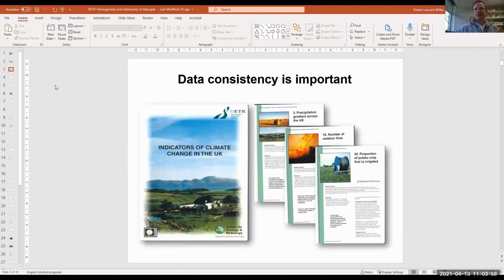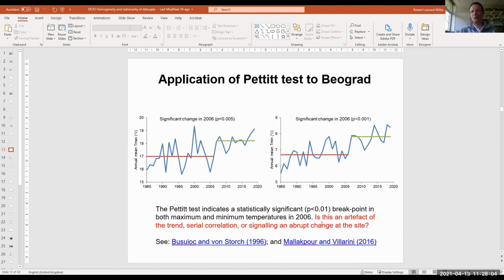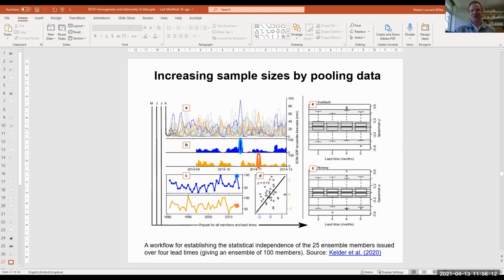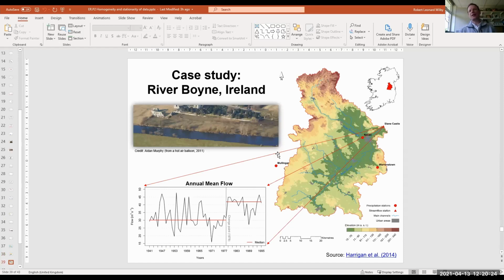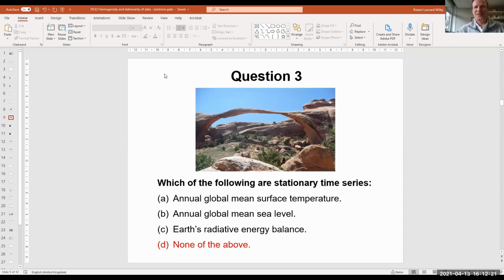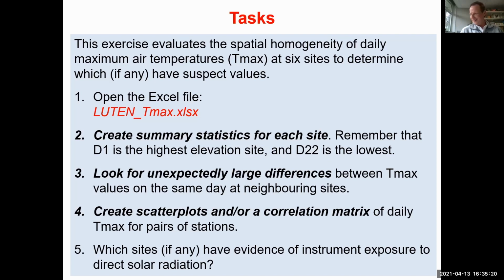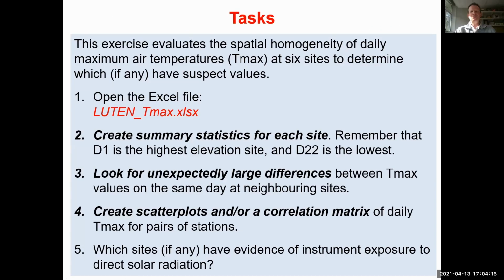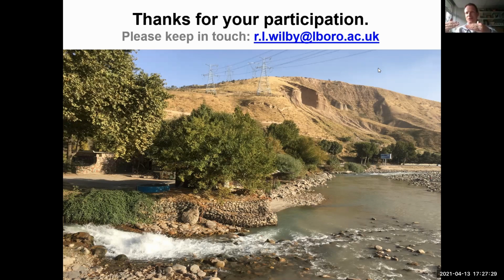2 Prof. Dr. Rob Wilby - Lecture on Trend, homogeneity and stationarity checks with exercises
EXtremeClimTwin project will reinforce and improve the research and innovation capacity of the University of Novi Sad Faculty of Sciences (UNSPMF) in Serbia in the domains of climate change and hydro-climate extremes. This workshop is the first in a series of EXtremeClimTwin workshops on Climate extremes to foster an outcome oriented, interactive trainings. The aim of these events is to improve the overall scientific and research capacity of UNSPMF and to encourage and enhance the networking of the UNSPMF research group with other research intensive institutions to foster future long-term cooperation and sustainability.